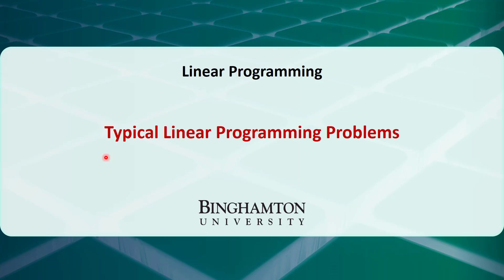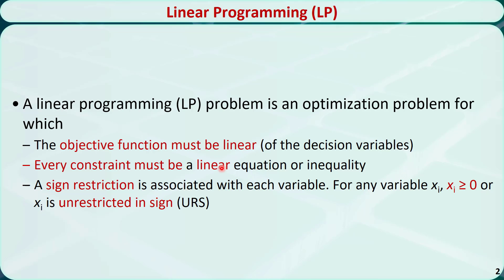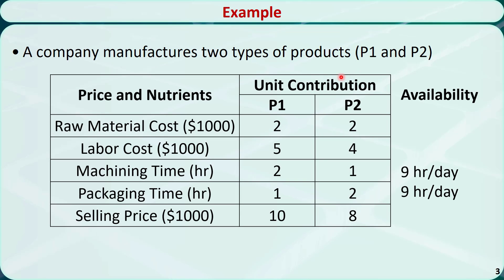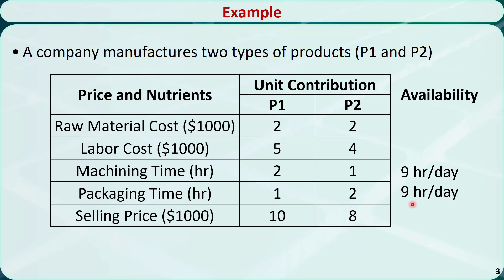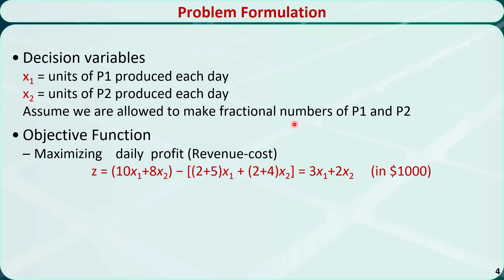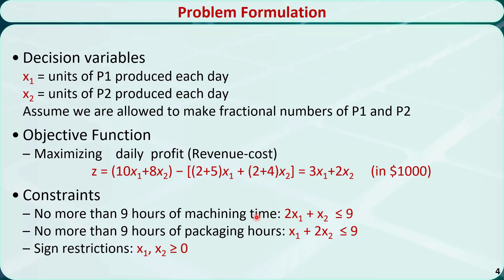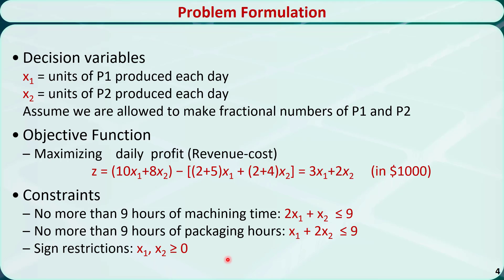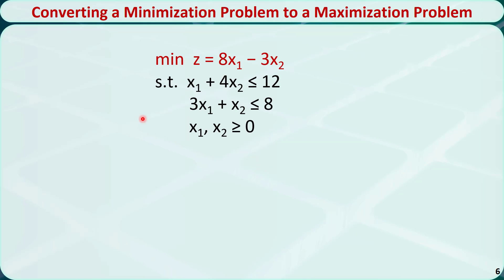Operations Research 03B: Typical Linear Programming Problems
In this video, I'll talk about how to formulate typical linear programming problems. Linear programming is widely used in many real-world applications. There are well developed algorithms that can solve linear programming problems to optimality.